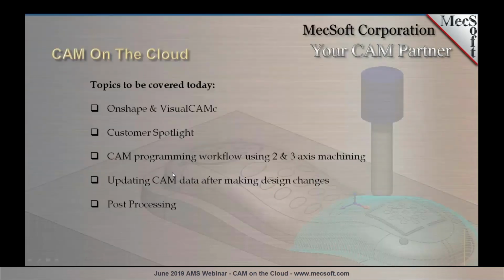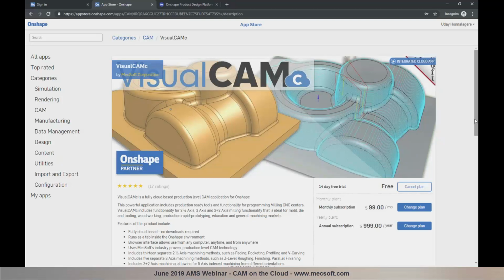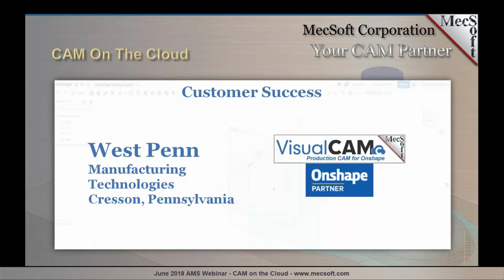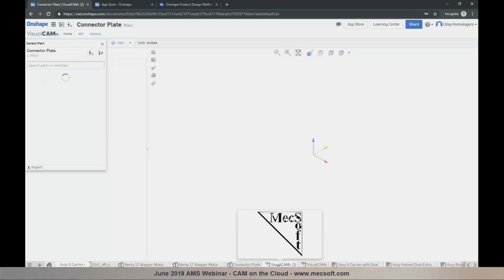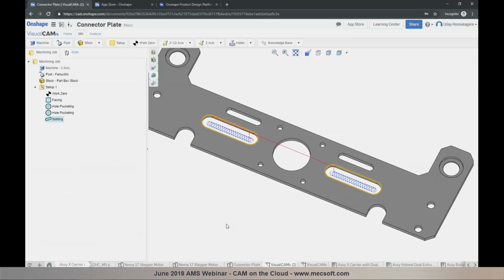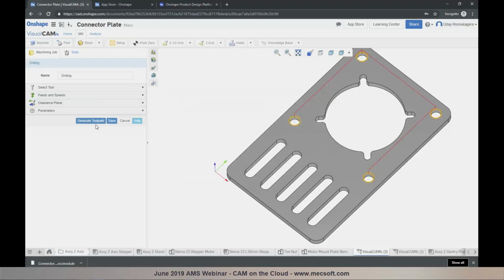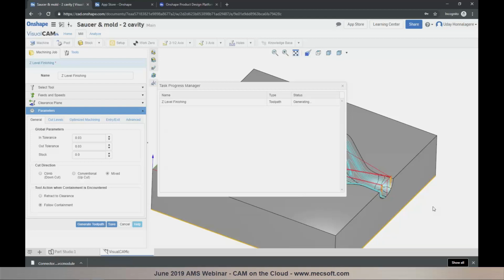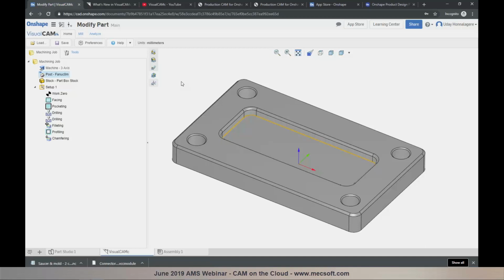June 2019 AMS Webinar Replay: CAM on the Cloud CAM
Watch this full-length webinar replay on VisualCAMc, the full cloud-based production CAM solution for Onshape.  You will also see VisualCAMc user success stories and a complete demonstration of VisualCAMc including its associativity with Onshape.